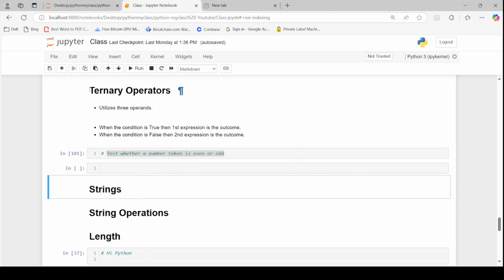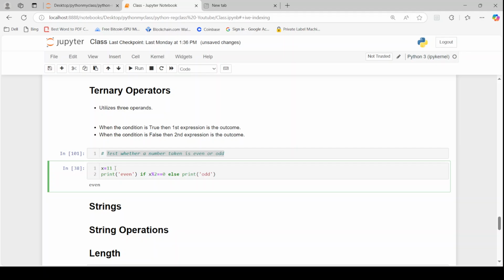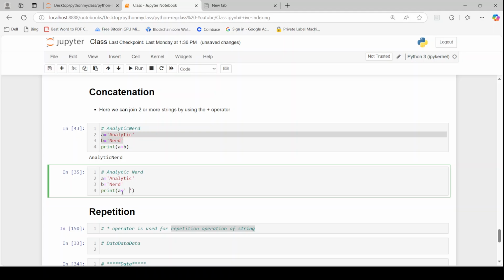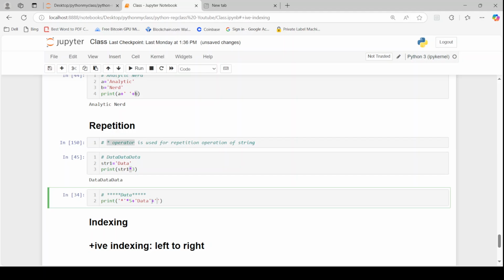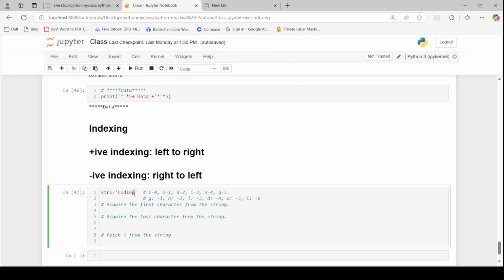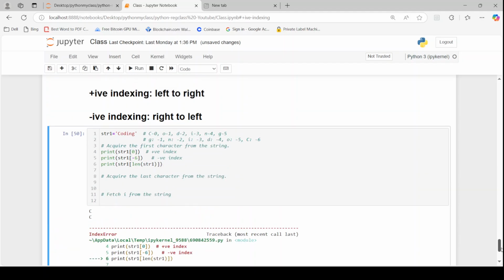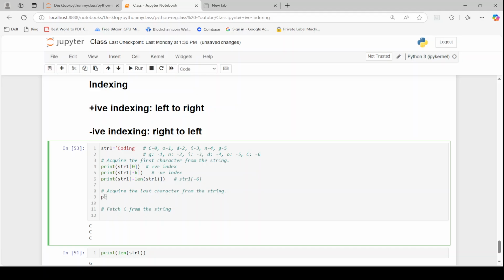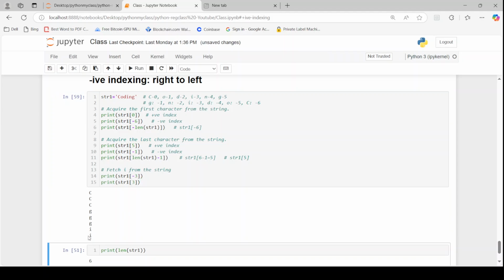Python Class 12: Mastering Ternary Operator & String Operations with Examples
Welcome to Class 12 of the Python Series on the AnalyticNerd Channel! 🚀 In this session, we explore the Ternary Operator and String Operations, essential concepts for writing cleaner and more efficient Python code.

✅ Key Takeaways:
🔹 Ternary Operator – Learn how to write concise if-else statements in a single line.
🔹 String Length – Discover how to measure and analyze string sizes in Python.
🔹 String Concatenation – Master different ways to combine strings efficiently.
🔹 String Repetition – See how repetition helps in formatting and pattern generation.
🔹 String Indexing – Learn how to access individual characters in a string.
🔹 Hands-On Examples – Step-by-step Python demonstrations to solidify your understanding.

🎓 Why Watch?
Understanding the Ternary Operator and String Operations is crucial for writing optimized and readable Python code. Whether you're a beginner or looking to refine your skills, this session will help you write better Python programs!